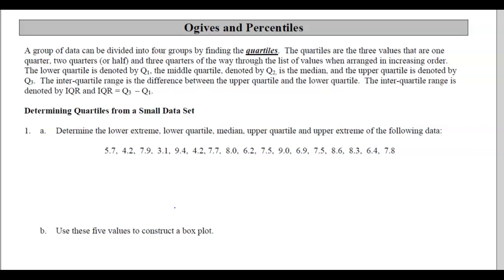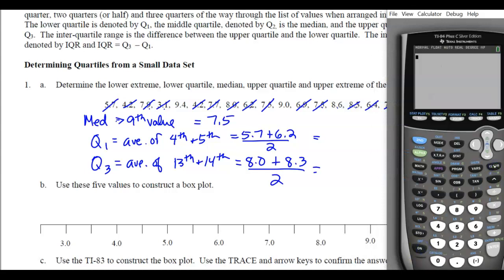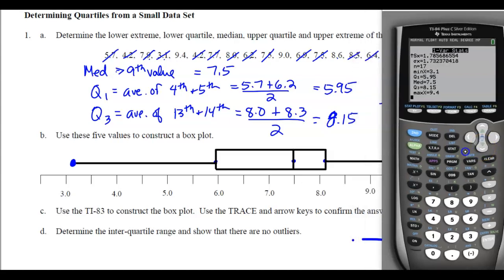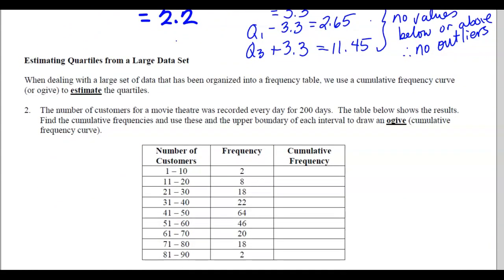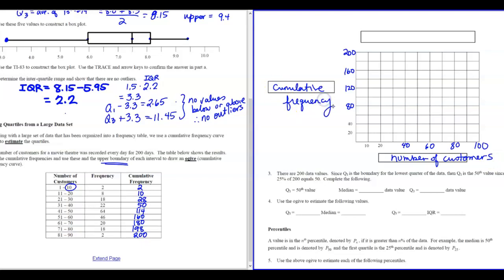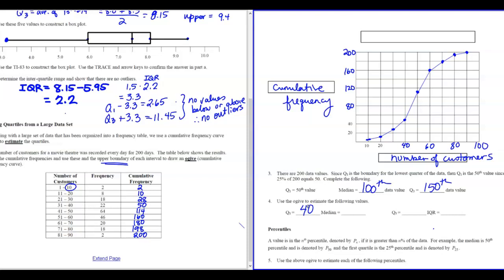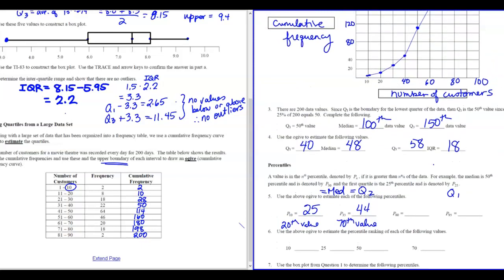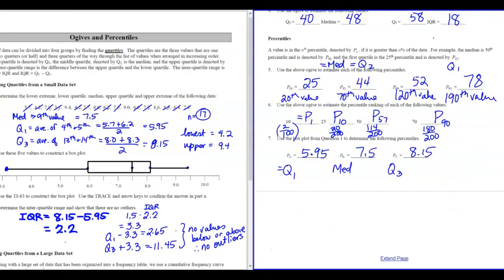3. Ogives and Percentiles